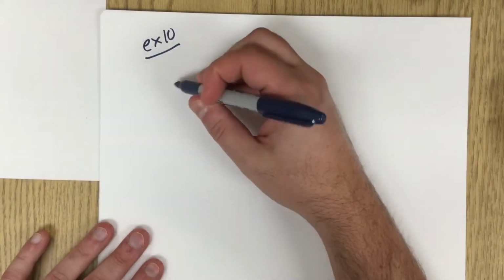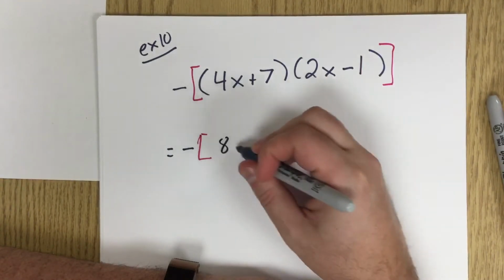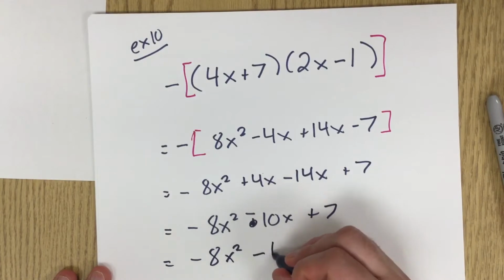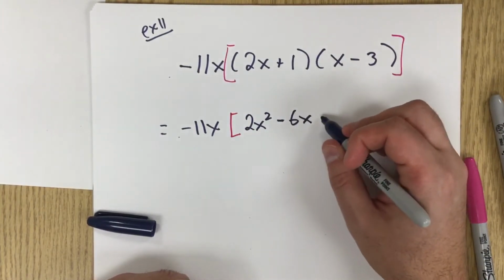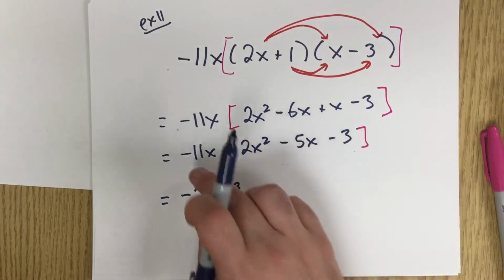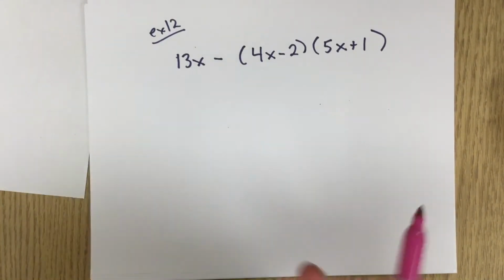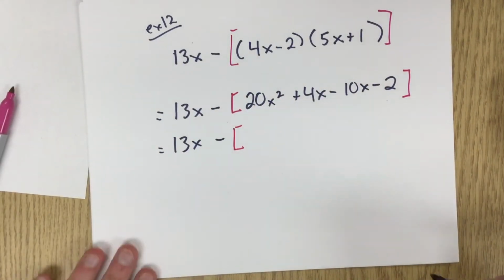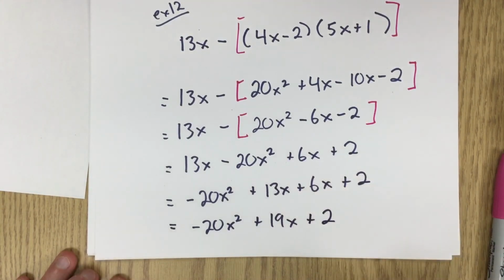FOIL expanding part 4/5